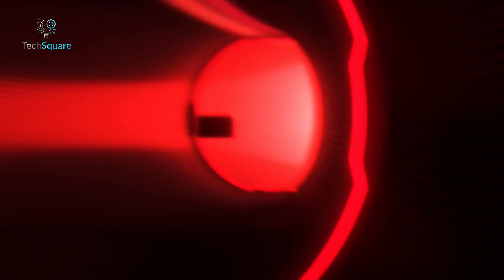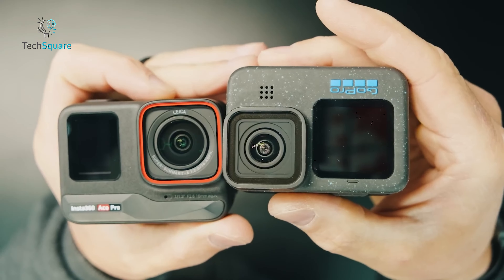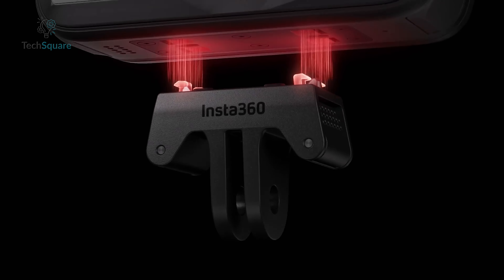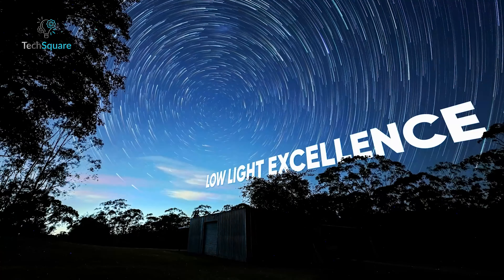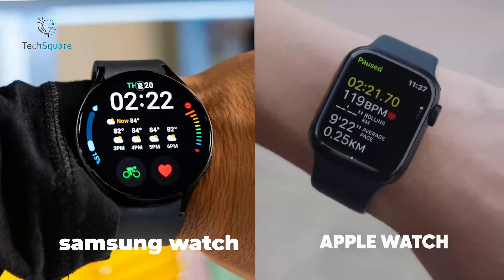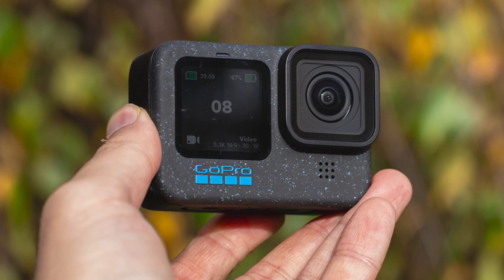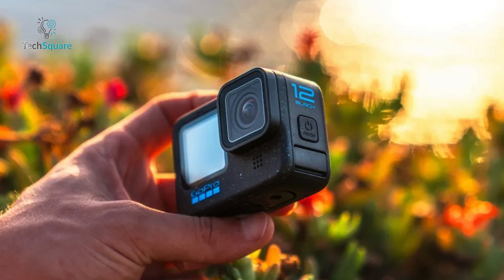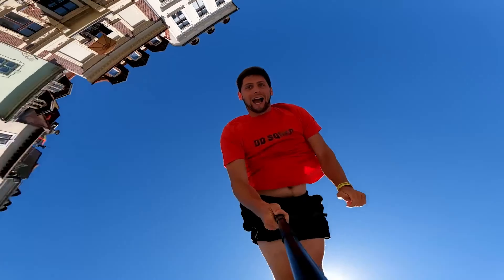Insta360 Ace Pro vs GoPro Hero 12 Black - Which Action Camera Is Best For You?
Insta360, renowned for its groundbreaking cameras, has taken a bold step into the traditional action camera arena with the Insta360 Ace Pro. Departing from their usual 360-degree and modular designs, this GoPro-style device boasts a substantial sensor, a flip-out screen, and impressive resolution. The real intrigue lies in its potential rivalry with the GoPro Hero 12 Black, the reigning market leader. In our comprehensive comparison, we scrutinize every aspect to determine if the Insta360 Ace Pro has the prowess to stand toe-to-toe with the formidable GoPro Hero 12.

Insta360 Ace Pro vs GoPro Hero 12 List: (Paid Link)